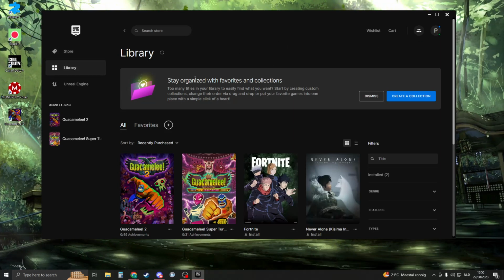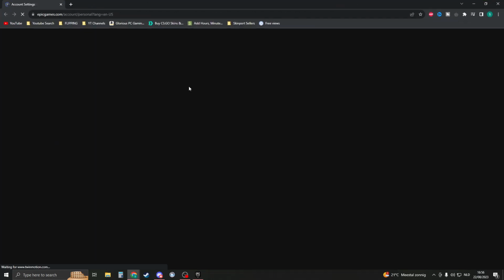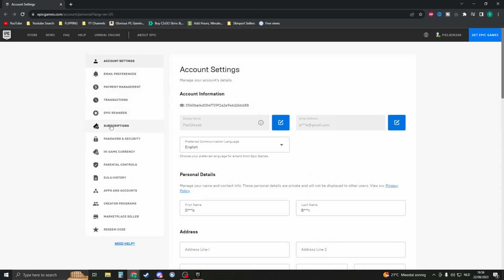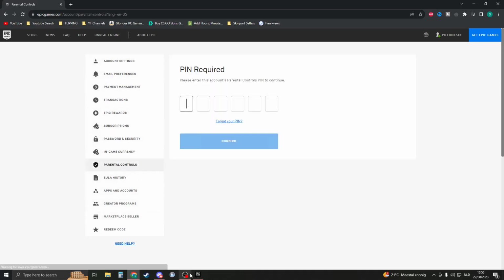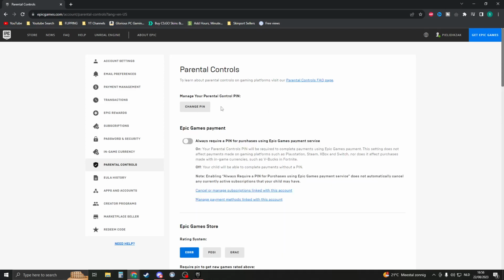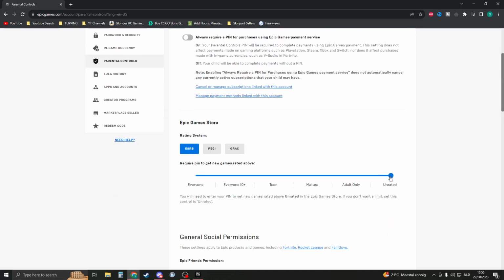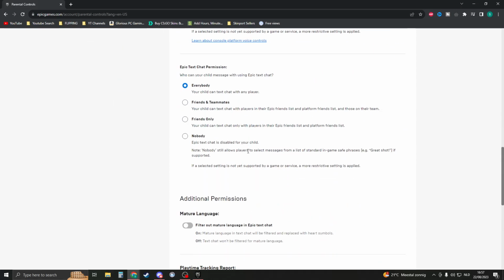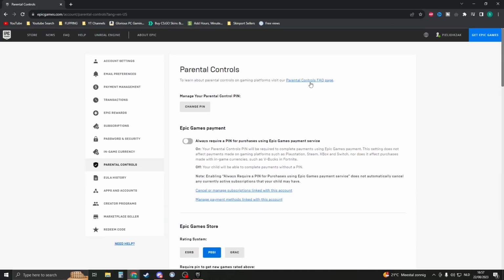How To Change Your Age In Epic Games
In this video tutorial, we will guide you on how to change your age in Epic Games. We will walk you through the step-by-step process, including accessing your Epic Games account settings, updating your birthdate, and verifying the changes. Whether you want to play games rated for older age groups or simply correct a mistake, we've got you covered. Follow our instructions and start enjoying the games suited to your desired age range.